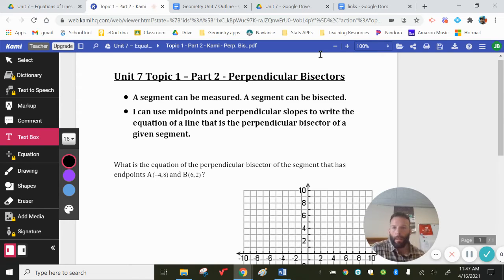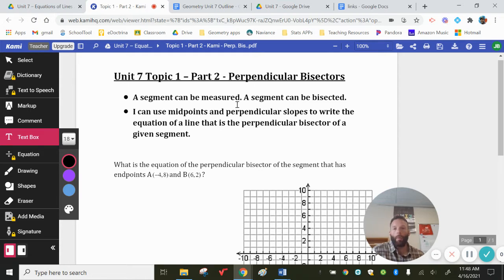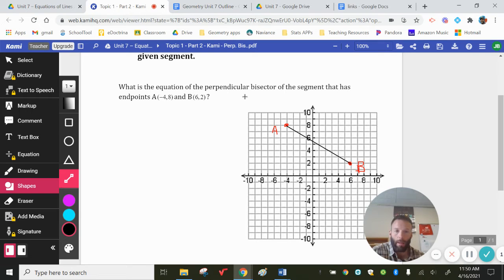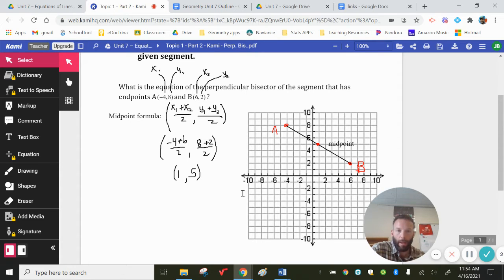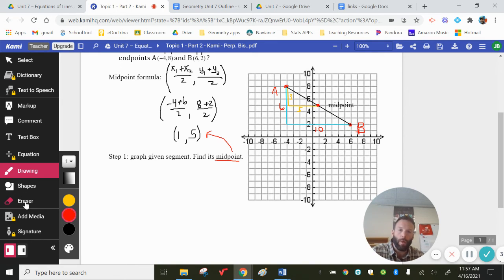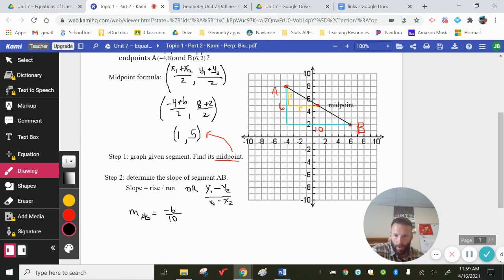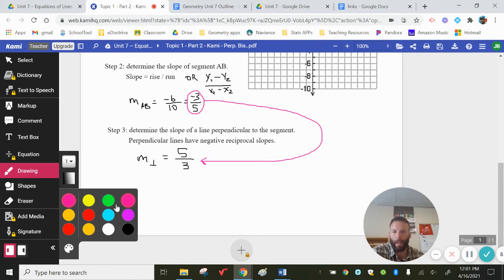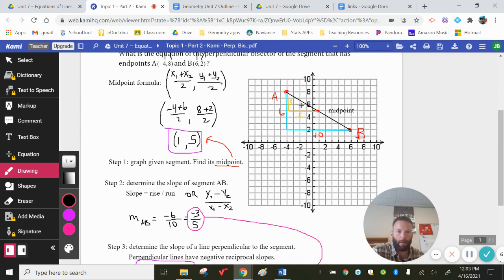Geo U7T2 - Equations of Perpendicular Bisectors